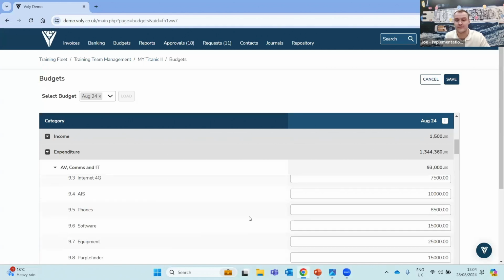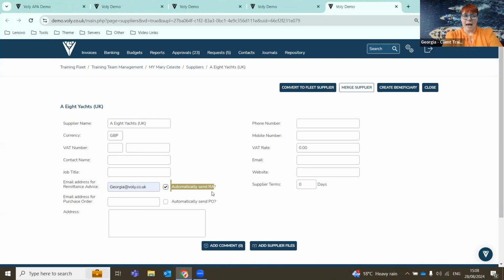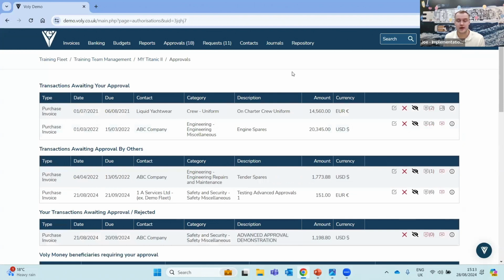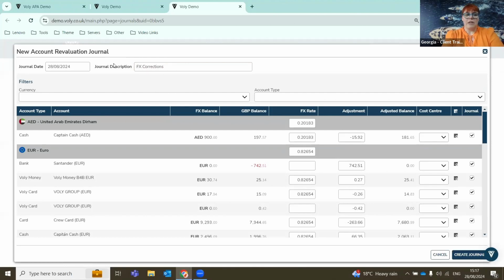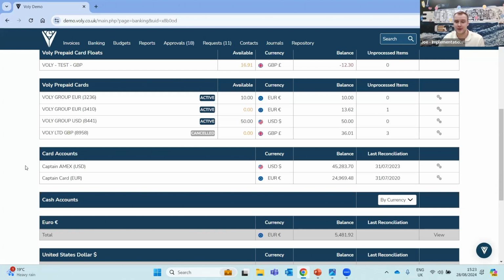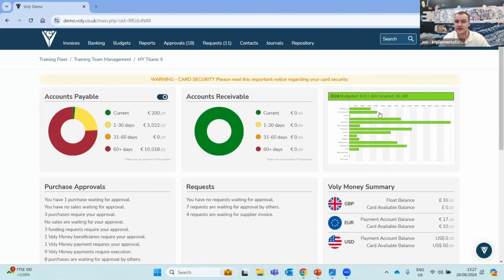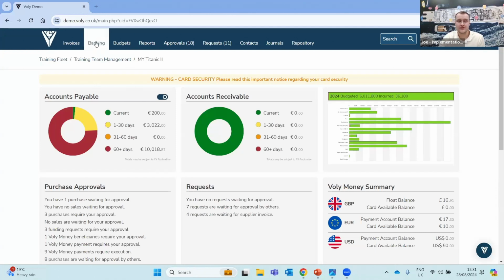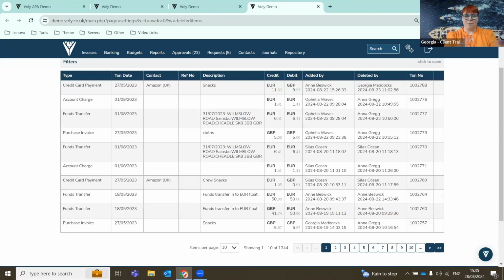Voly Webinar - Top 10 most asked questions about Voly - Answering your "how to questions"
Whether you are new to using Voly or seasoned user, our training and client support team come across the same "how to questions" on a regular basis. We are here to help and want to save you time by providing you the answers to your questions. On this webinar our training team will provide a host of useful "how to" answers and Voly platform tips to ensure you get the most from your Voly experience.

Hosted by: Joe McBride - Implementation Coordinator
Georgia Maddocks – Client Trainer

hashtag#yachting hashtag#yachtmanagement hashtag#yachtcrew hashtag#yachtcaptain hashtag#financialmanagement hashtag#familyoffice hashtag#yachtowner hashtag#yachtingindustry hashtag#saas hashtag#fintech hashtag#purser hashtag#yachtcharter hashtag#yachtinglife hashtag#yachtcrewlife hashtag#multiassetmanagement hashtag#mys hashtag#monacoyachtshow hashtag#superyachts hashtag#webinar hashtag#yachtwebinar hashtag#yachtcrewtrainin